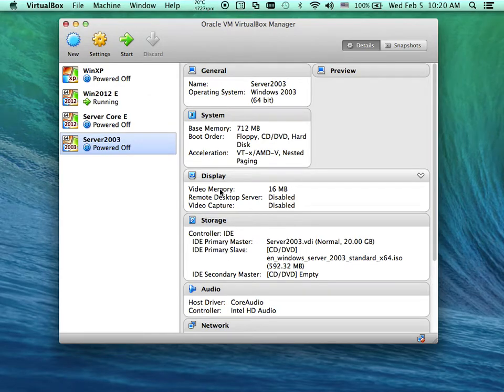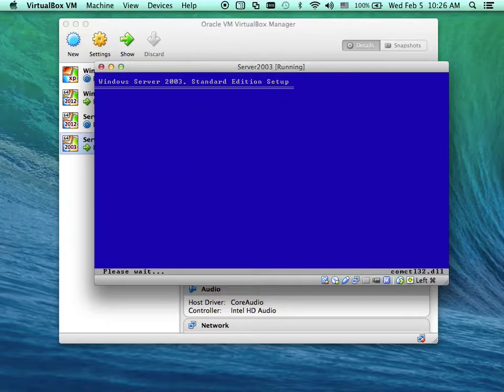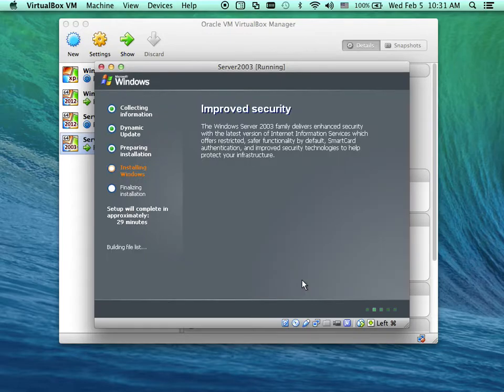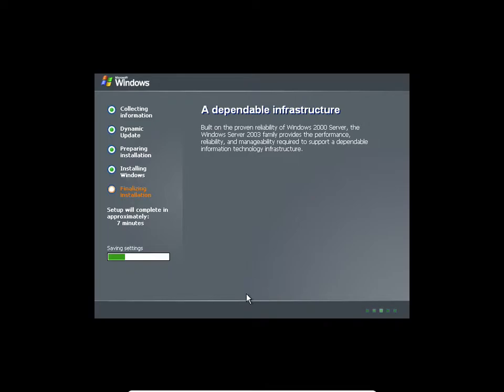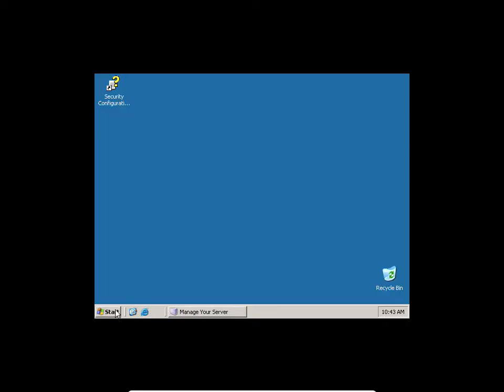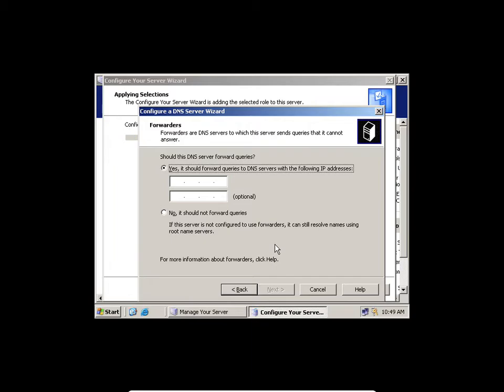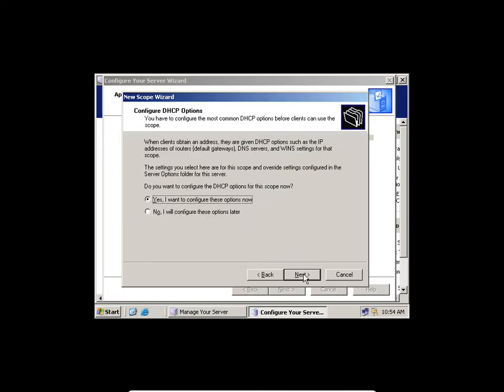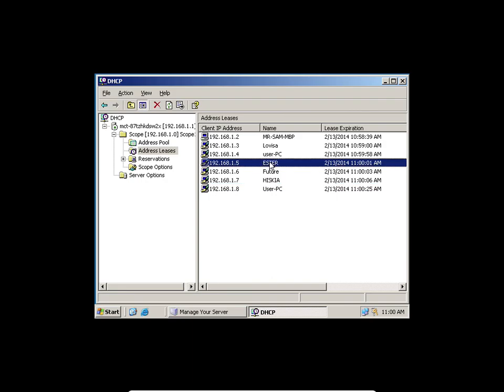DCHP Server Configuration using MS2003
This Lab was recorded for Network + Lab Class Instructor -Led. Student will understand how to setup a DHCP Server in Win Server 2003, which includes configuration to limited to creating scope, Dhcp Server option and lease duration.

In this lab we used both Physical and Virtual environment. The Server 2003 Run on Vbox with bridge network Adapter and wireless network router which DCHP disabled. This allowed both Wireless and Lan clients connect to the Wireless Router to receive IP address from the Server.